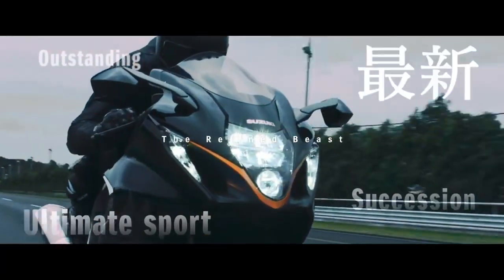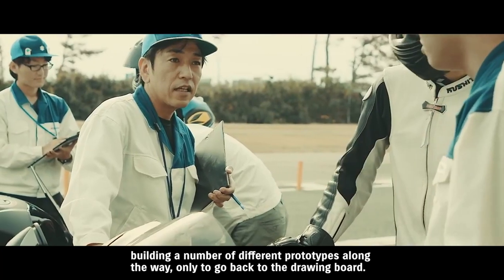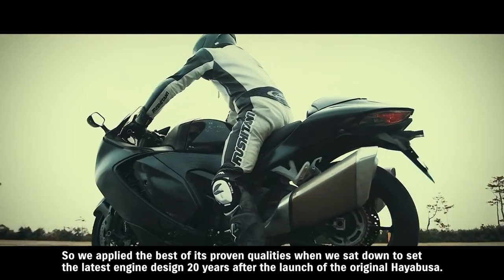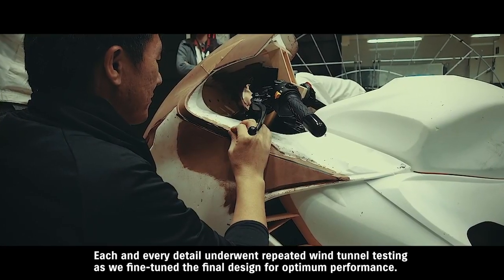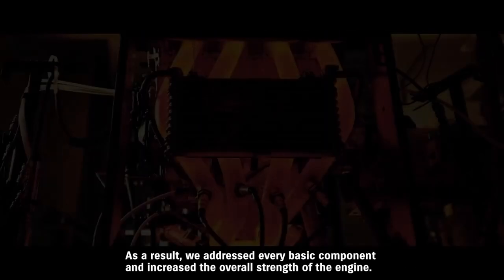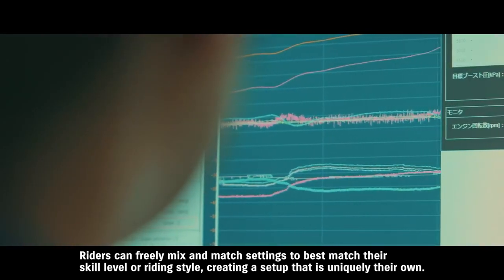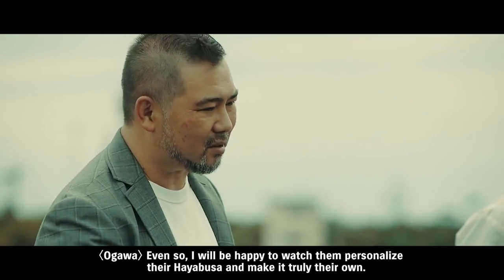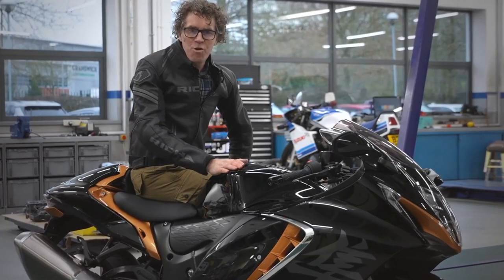New Suzuki Hayabusa (2021) Unveiling and In-Depth Look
Suzuki has announced details of its latest generation Hayabusa, with the new – and hotly-anticipated – third iteration of the legendary hyperbike coming with over 550 new parts, including: Iconic and uniquely individual Hayabusa aerodynamic silhouette and styling, but with redesigned wind-cheating bodywork that remains faithful to the Hayabusa’s unmistakable shape while adding sharper lines and classy details. A heavily redesigned engine – including new pistons, conrods, crankshaft, and camshaft – specifically aimed at producing enhanced performance in the lower to mid rev ranges making it the fastest-launching Hayabusa yet. A comprehensive suite of electronics that includes IMU-governed ABS and traction control, cruise control, launch control, bi-directional quickshifter, engine brake control, three power modes, plus three preset rider modes and three user-defined modes. A revised chassis, with a new subframe, new brakes, and new suspension settings.